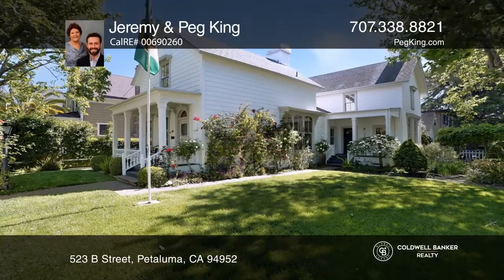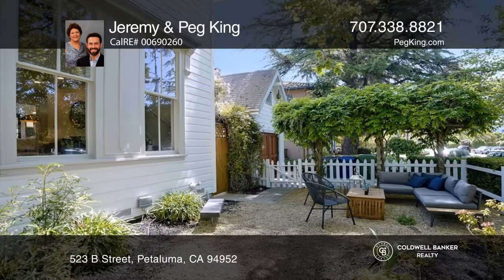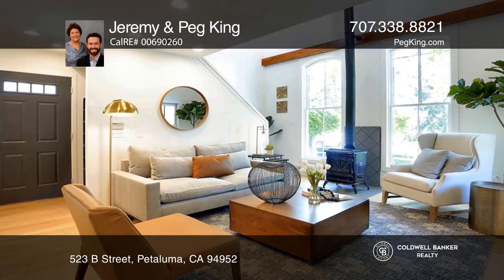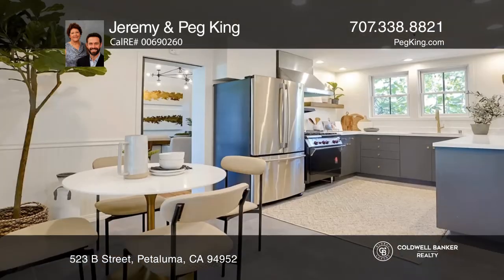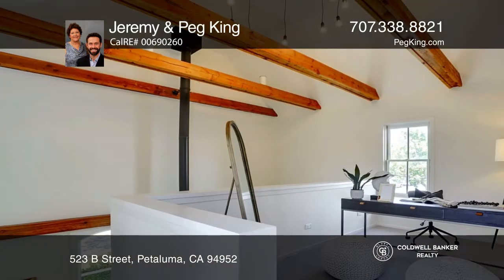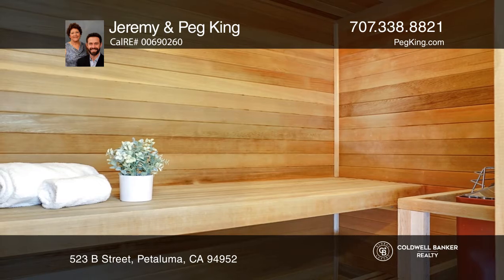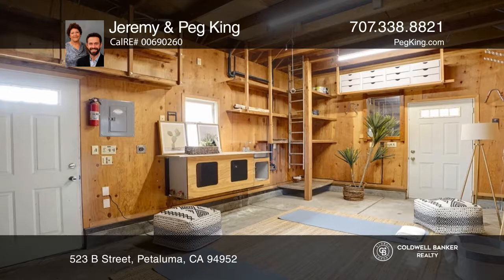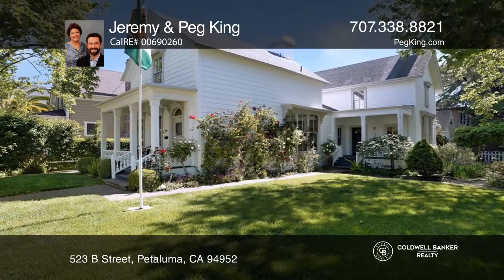523 B Street Petaluma, CA | ColdwellBankerHomes.com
523 B Street, Petaluma, CA

Make history home in this gorgeous downtown Petaluma property, just moments from the excitement, restaurants and shopping it has to offer. The grand front yard with iconic hedges, multiple covered porches, lawn, and garden space leads inside to a spectacle of classic touches and modern comforts. A f